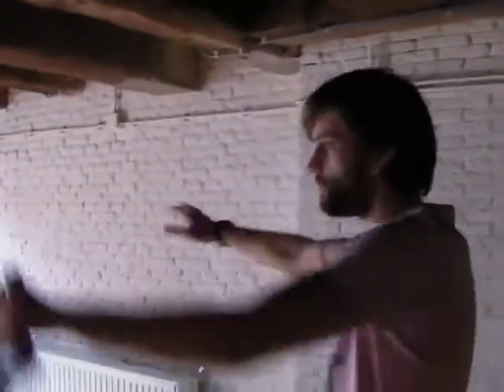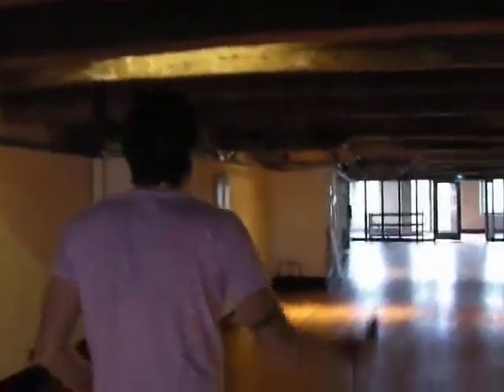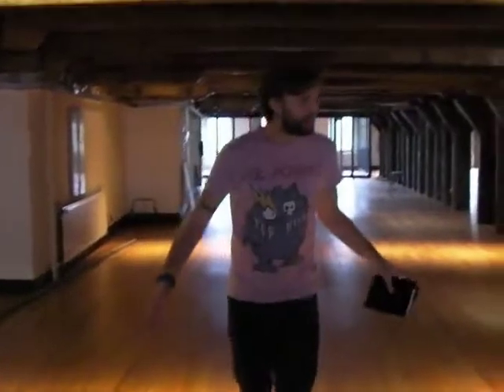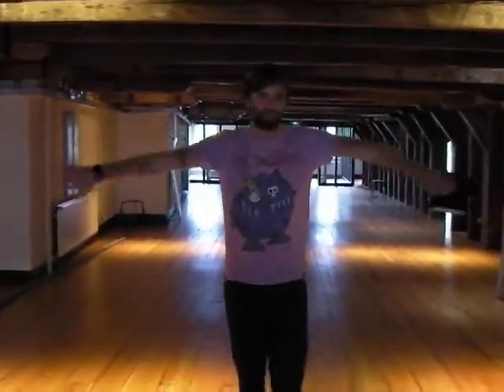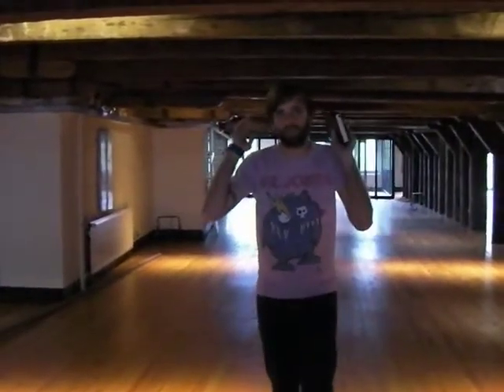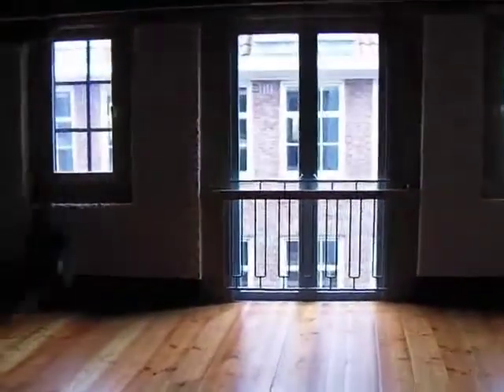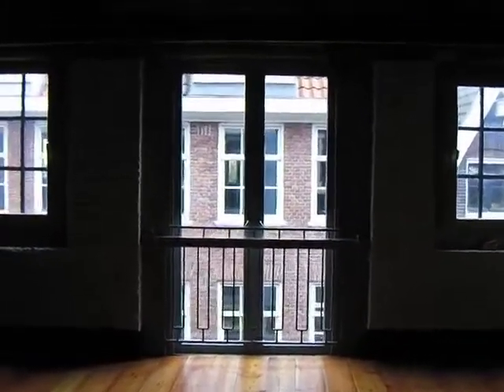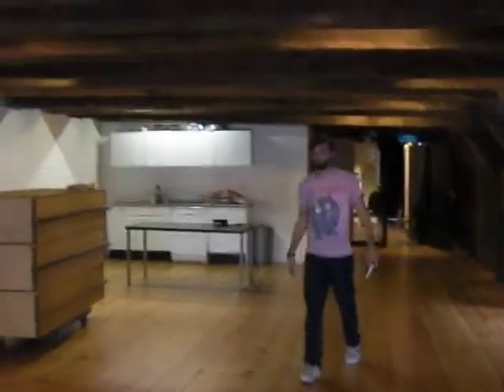First walk around the new Akvo office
Mark Charmer and Adrian Collier step over the threshold after we get the keys to Akvo's new 3rd floor office. We'll be moving in the coming weeks from our existing ground floor location, to occupy this new space in the AmLab in Amsterdam. We proceed to enter a gigantic geekout talk about the practical issues of how we'll lay things out and light it. Amsterdam. Friday 12 October 2012.